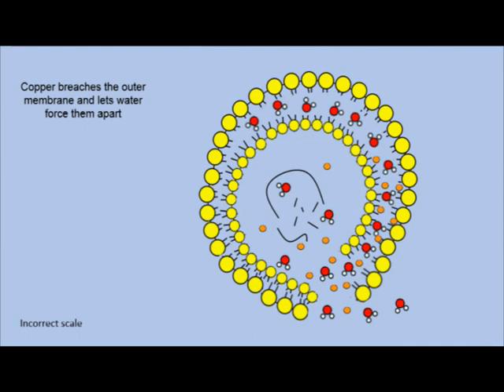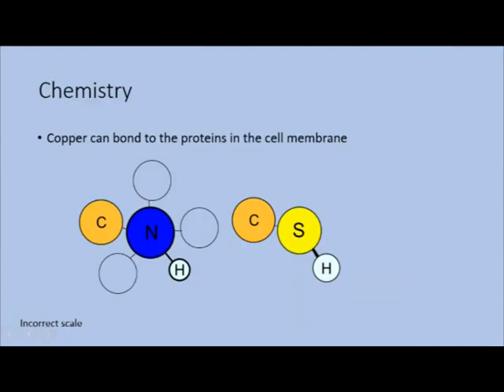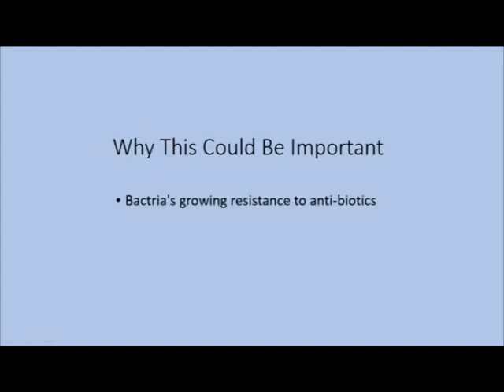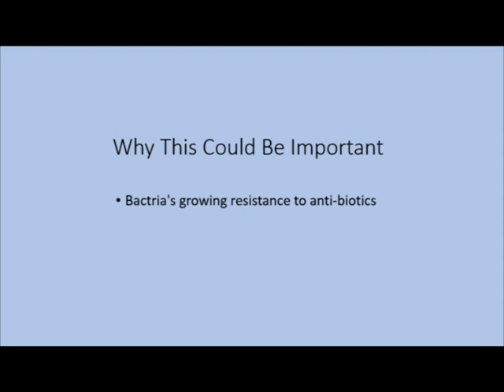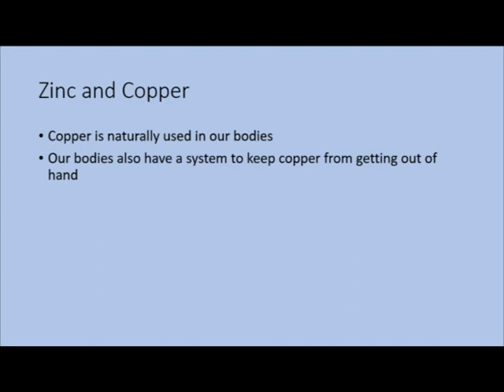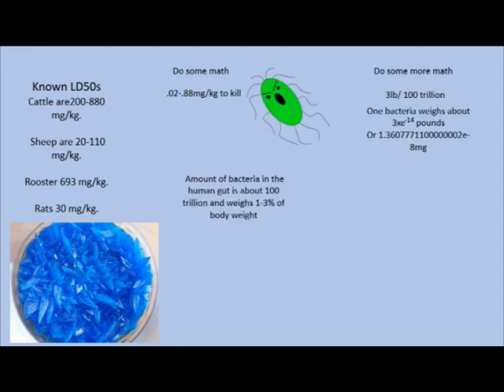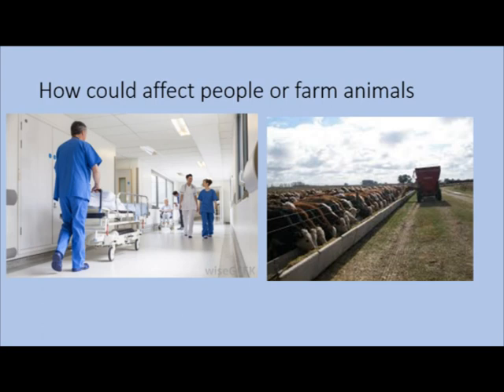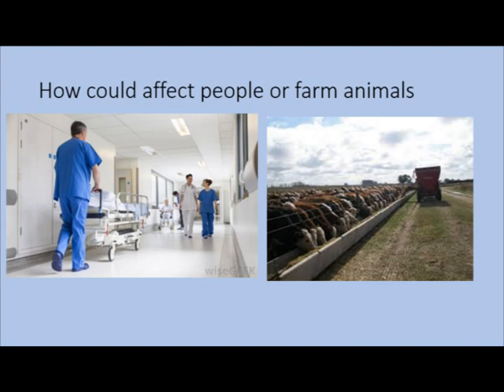Oligodynamic effect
I made this video as a project for my health class and sorry about the groggy voice I recorded this early in the morning before my family woke.

Npic.orst.edu/factsheets/archive/cuso4tech.html